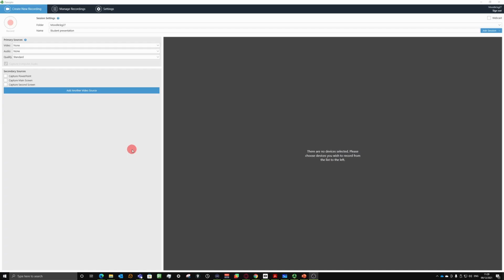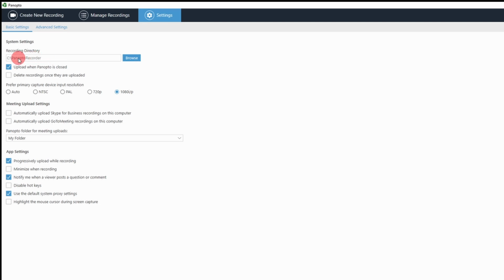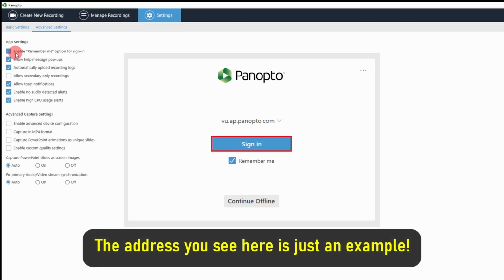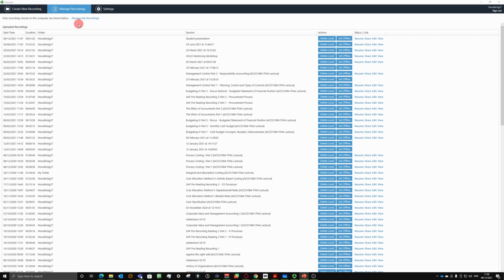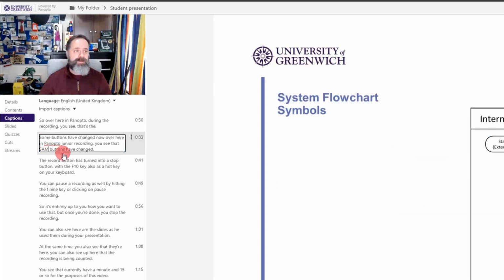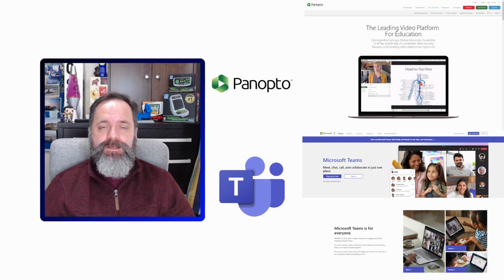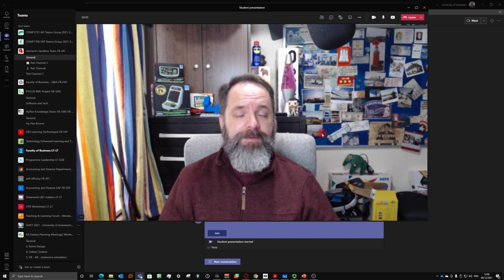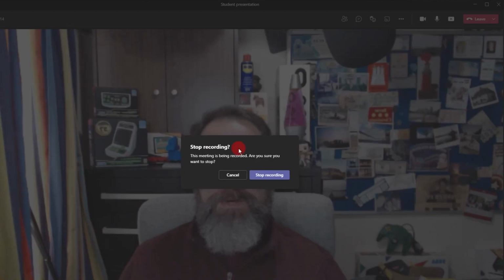How to record (student) presentations in Panopto and MS Teams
In this video, students (and their educators) can learn how to prepare and use Panopto and/or Microsoft Teams to record a PowerPoint presentation.
To jump to specific parts of the video, please use the timestamps below.

⏰ TIMESTAMPS:
00:00 Introduction
01:26 Student access to desktop version
01:53 Getting Panopto ready for recording PowerPoint
05:07 Basic and Advanced Settings in Panopto
08:41 Checking recording folder and naming your recording
09:18 Ready to record in Panopto
10:45 Uploading the recording in Panopto
11:20 Accessing the editing view
14:30 Getting your recording ready to submit or share
16:31 Preparing MS Teams
18:46 Sharing PPT in MS Teams
20:02 Preparing PPT presentation for Teams recording
21:36 Recording a presentation in Teams
23:07 Finding the Teams recording
25:19 Concluding thoughts